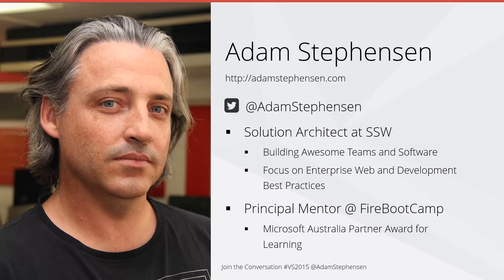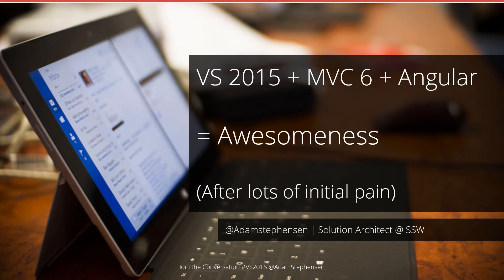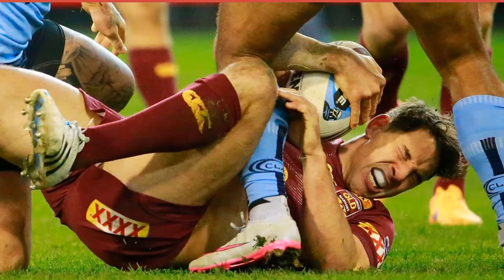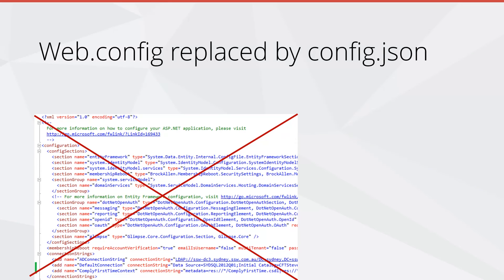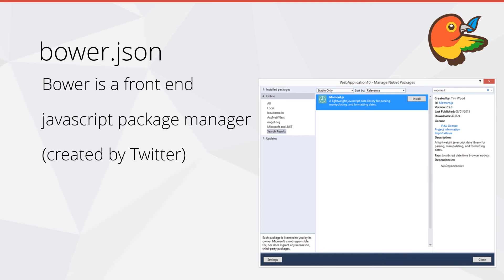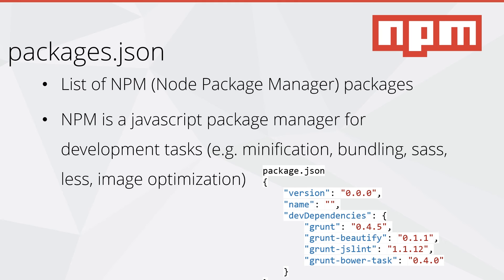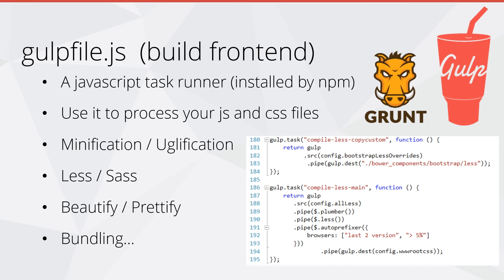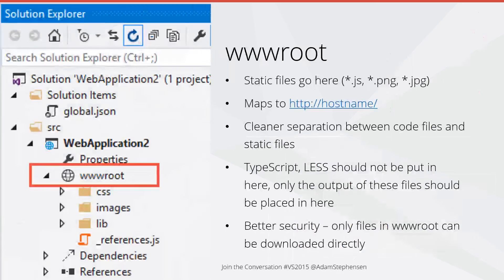3 Minutes with ASP.NET 5: Where’s my Cheese?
ASP.NET 5 (formerly known as ASP.NET vNext), along with .NET Core, is Microsoft’s ground-up rewrite of the .NET Framework. It is designed specifically for modern cross-platform web-application development and involves a number of breaking changes and new concepts that the .NET developer will need to be aware of.

Video Transcription:

Hi. I'm Adam Stephensen. I'm a solution architect at SSW and the principle mentor at Fire Boot Camp.

I've just finished my first application using Visual Studio 2015, MVC-6, and AngularJS. I'm so excited to building enterprise web apps leveraging all the front end best practices developed by the java-script community, and using my C-sharp, MVC, and Web API skills for the back end, and doing it all with the productivity of Visual Studio.

I've got to say, though, there's definitely a lot of pain involved. Moving to MVC-6 and Visual Studio 2015 is a massive change. It's as big a change as changing from Web Forms to MVC. There's a lot of new concepts to get your head around, technologies to learn, and best practices to discover.

There are major changes to the solution structure which we will have a look at in a future video. We used to have XML config files. These are gone now. In their place we've got JSON based config files. For example, web.config has been replaced by config.json. We only use NuGet now for getting .net framework base packages. We use Bower for funding packages, and NPM for no packages.

Now instead of getting [inaudible 00:01:08] library's like twitter boot stamp or NuGet, we use Bower as a client style package manager. To add clients on packages we simply add them to bower.json. The other package managing you need to get your head around is NPM, no package manager. We use packages.json to configure which no packages were going to use for tasks like bundling, minification, compiling type script and less, and other frontend build processes.

Which brings me to my next point. We now need a build process for our frontend, not just our backend. A typical frontend build process involves compiling less to CSS, compiling type script to JavaScript. Building source maps in JavaScript reference files. Running JavaScript linked as a unit tests. Bundling and morphication. To do this we use a JavaScript task file like Grunt or Gulp. In [inaudible 00:02:01] 5 we now have the concept of the dub dub root folder. This is where all of our static files go. It gives a clear separation of the code files, and our study files. It gives us performance improvements and better security as only files in the dub dub root folder can downloaded directly.

Okay, yeah. It's all a bit much. It took us weeks of working with the new stack to work out how everything fit in together, and our best practice is still evolving. But we want to help you out by sharing what we've learned so far. So stay tuned, and we'll be putting together lots of great content to help you get up to speed as easily as possible, and get shipping awesome apps on the lines of technologies.

Thanks for listening, and please drop me a tweet with your feedback.